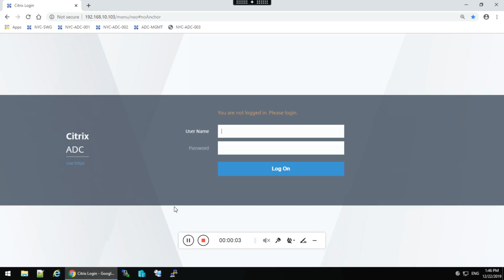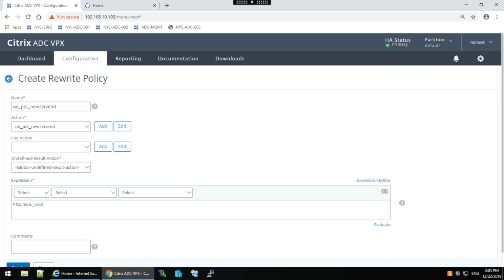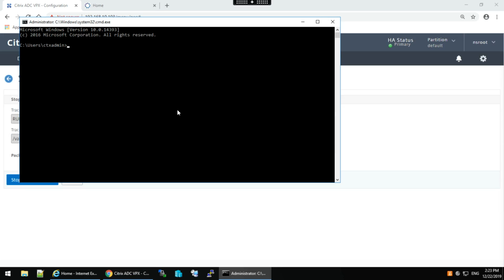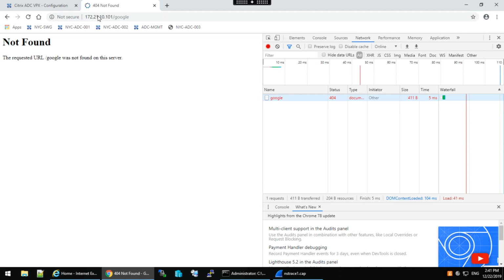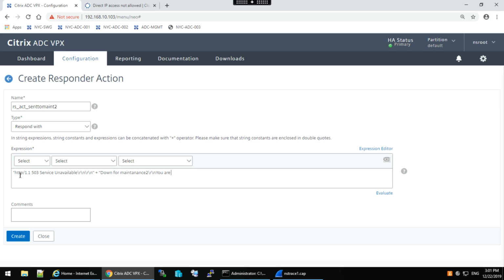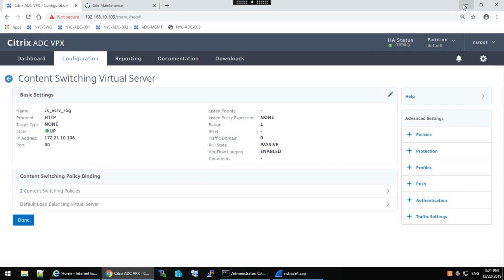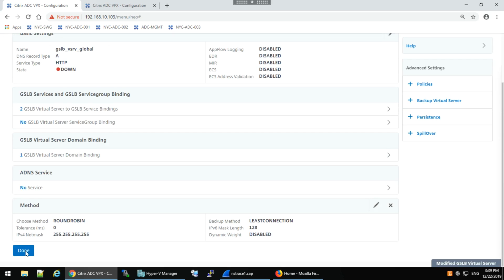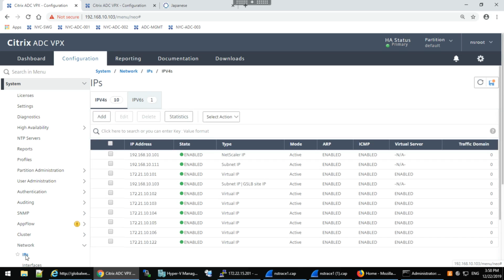3 Citrix ADC Netscaler APP EXPERT Content Switching and GSLB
Citrix ADC   Netscaler APP EXPERT Content Switching and  GSLB